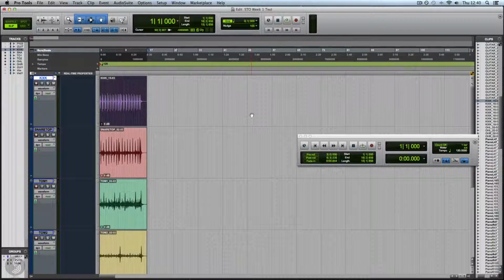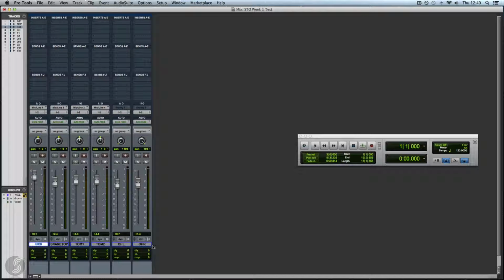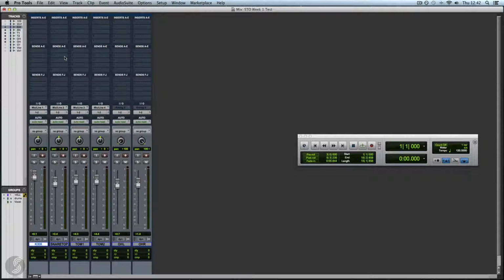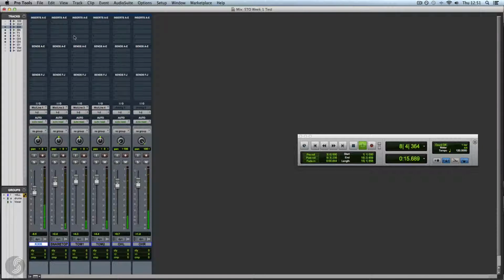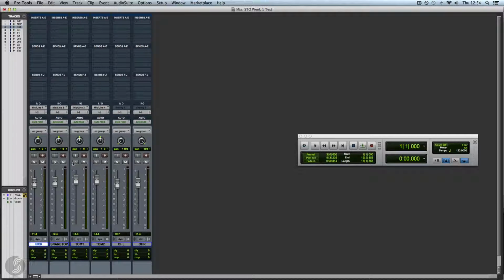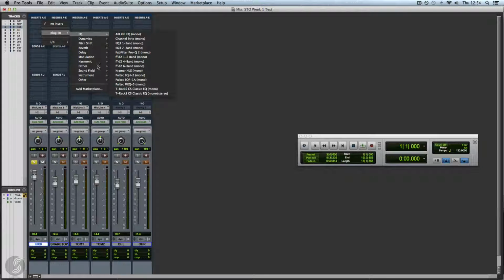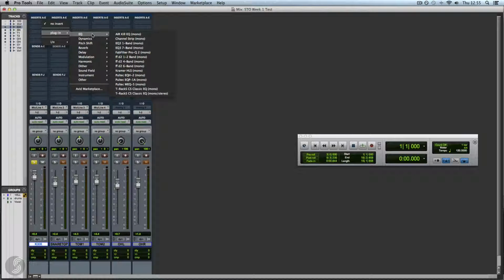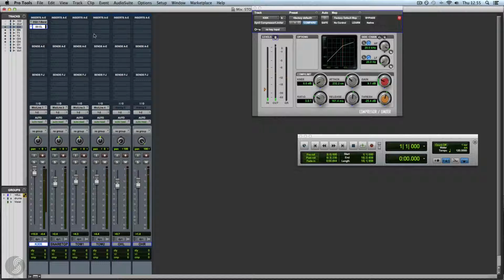Pro Tools With Aidan Cunningham - Mix Window Overview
This video is taken from our 6-Week Pro Tools / Sound Engineering course with Aidan Cunningham. In this video we take a look at the Mix Window and the different functions that are available when working in this view.

Pro Tools with Aidan Cunningham takes a comprehensive look at the main functions of the industry standard Pro Tools software. The course is tailored for those who are new to Pro Tools, with its aim being to quickly familiarise students with the many features available within the software.